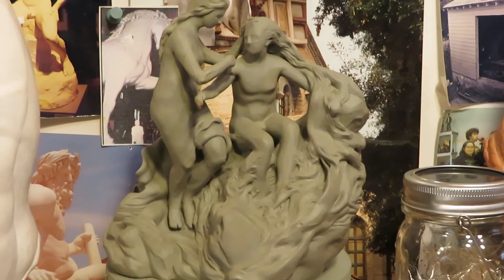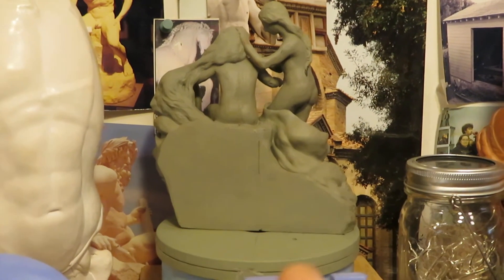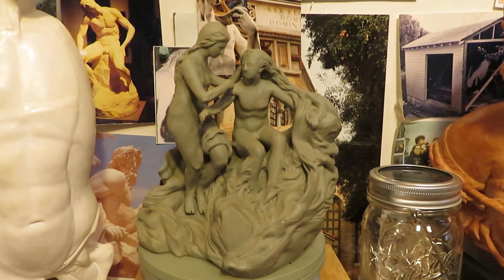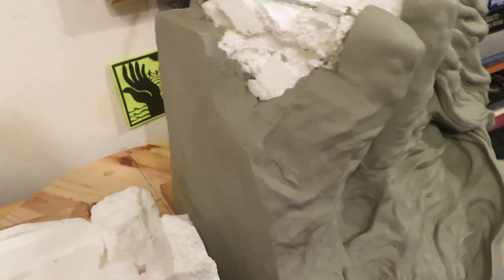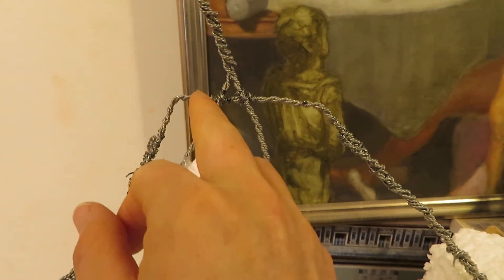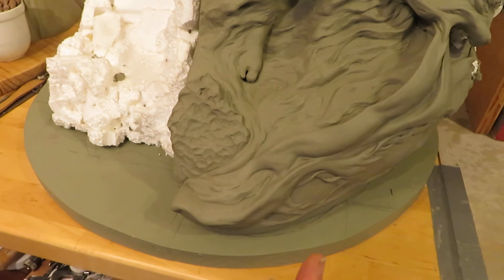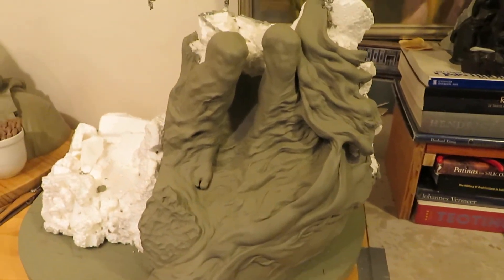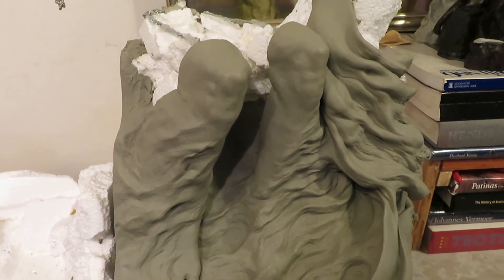A progress update on my Creation of Enkidu sculpture.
Hi Everyone,
Here is a progress update on my Creation of Enkidu sculpture.